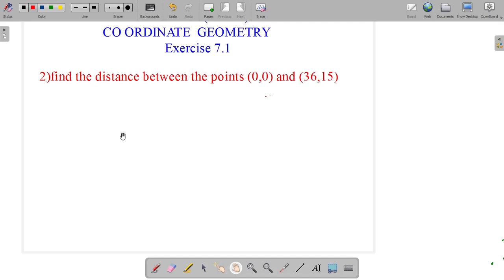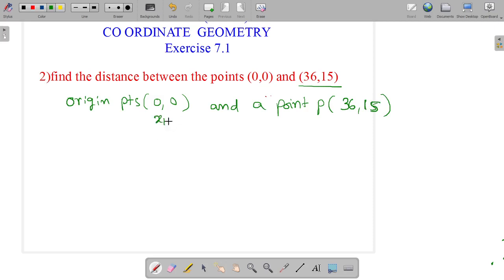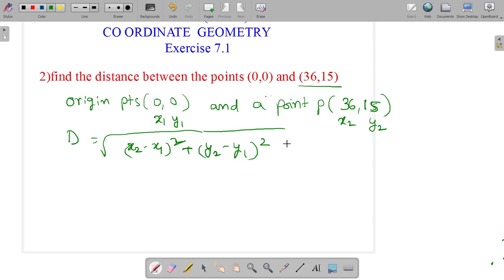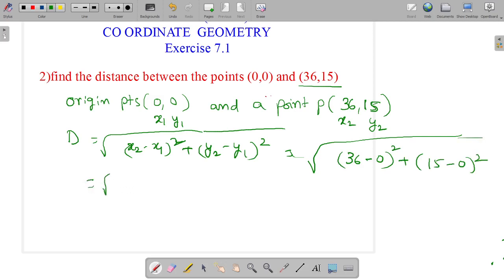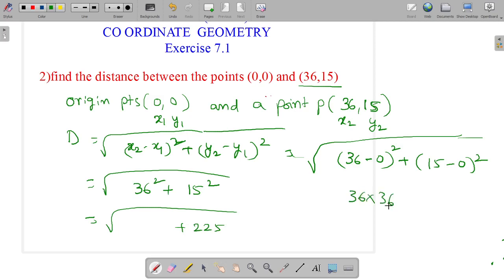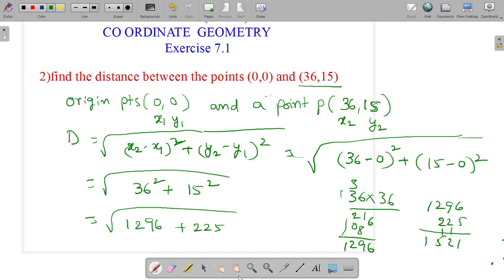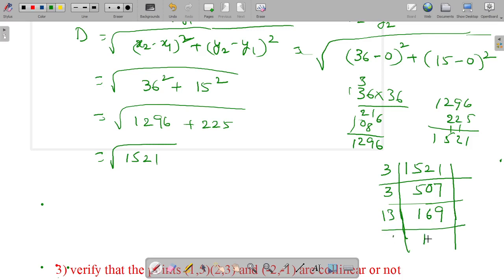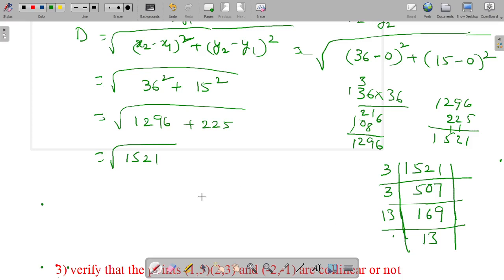CO ORDINATE GEOMETRY EXERCISE 7.1.2